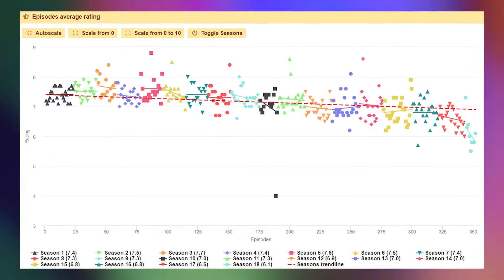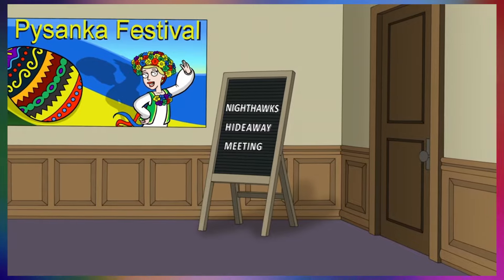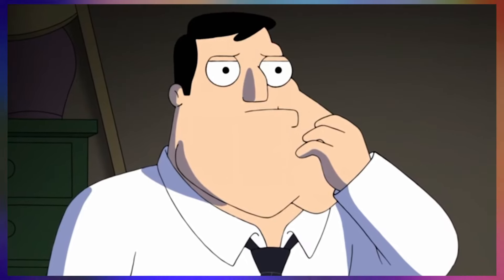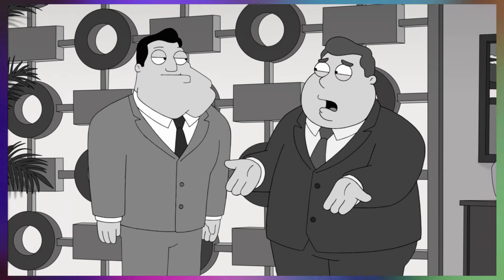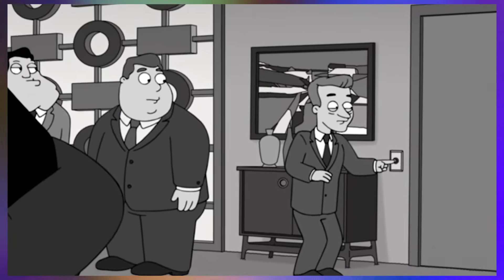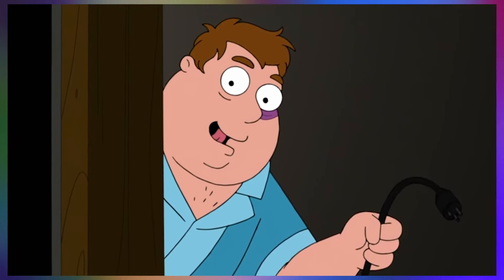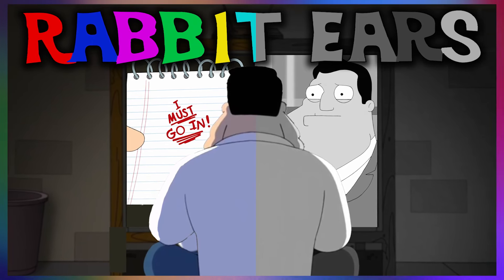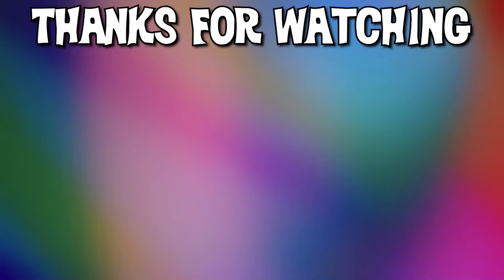The Last Great Episode Of American Dad: Rabbit Ears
Today I talk about my favorite episode of American Dad: Rabbit Ears.
TIMESTAMPS:
0:00 Intro
1:49 Act 1
4:40 Act 2
9:03 Act 3
12:03 Conclusion